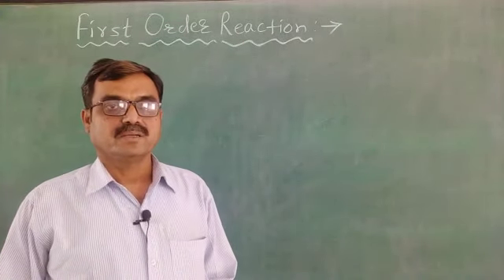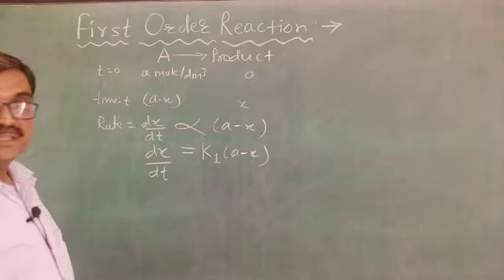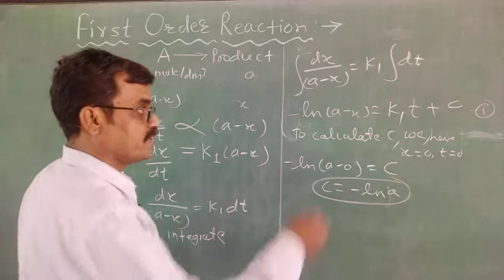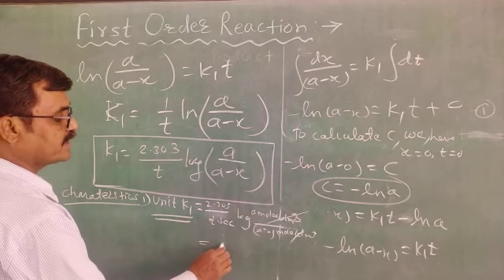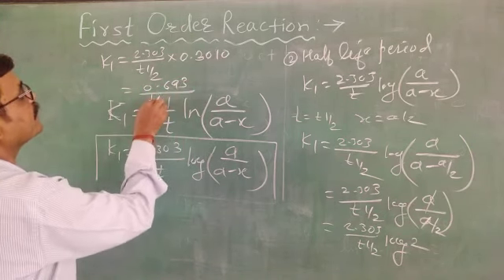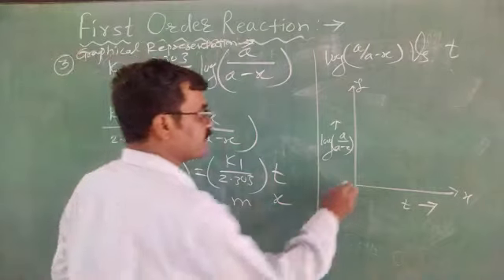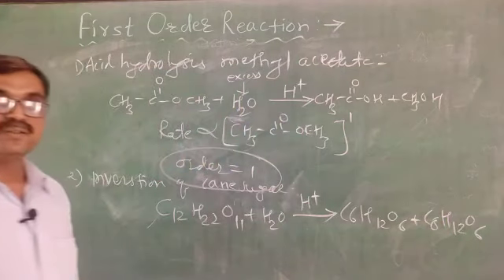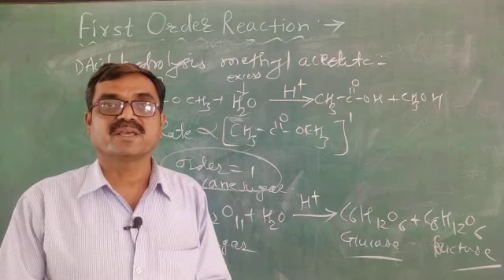chemical Kinetics 6